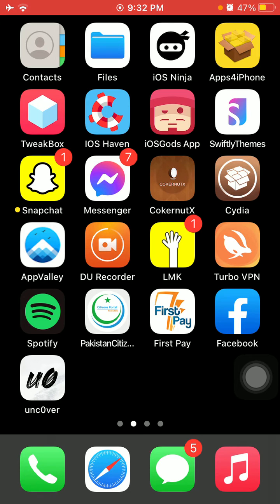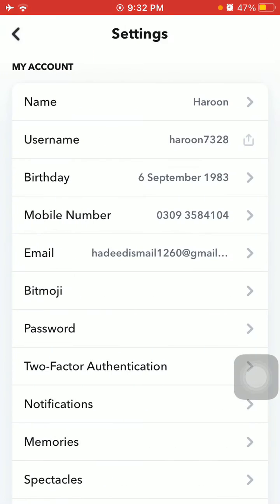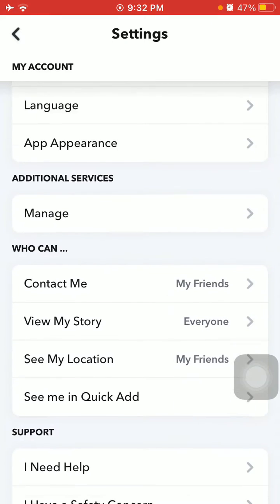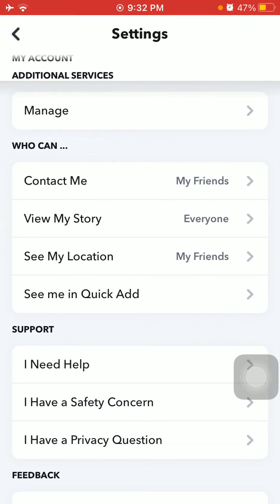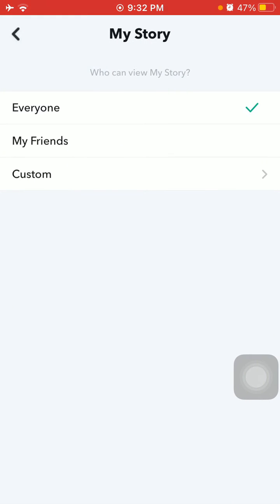How To Get Verified On Snapchat any iOS version iPhone iPad || Here Is Exactly